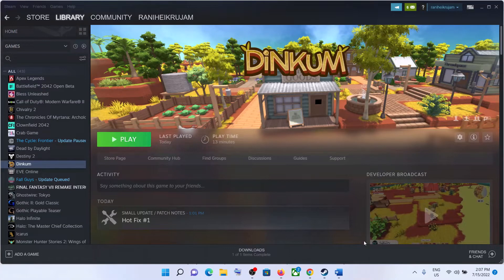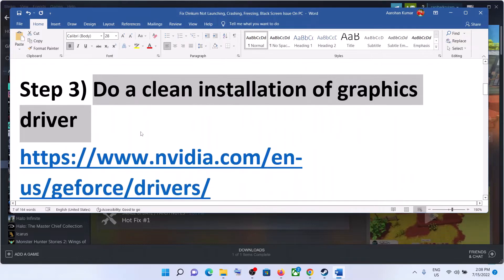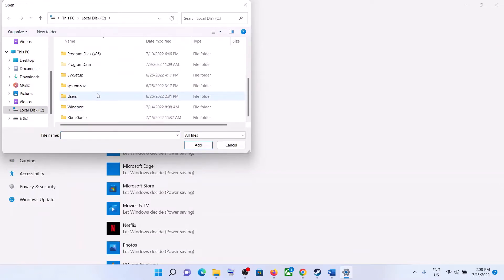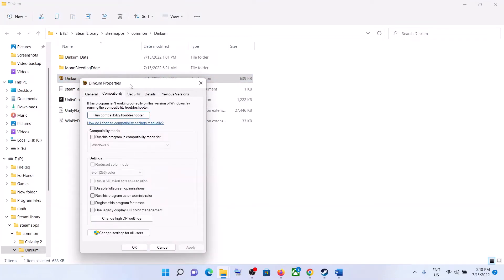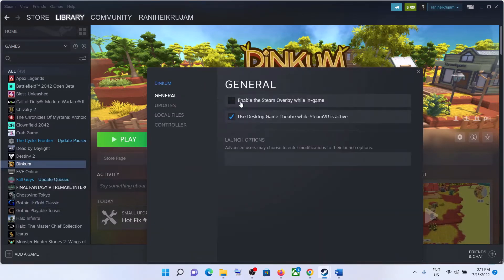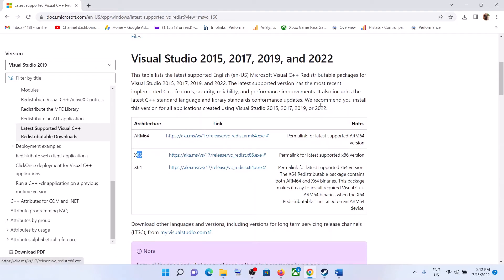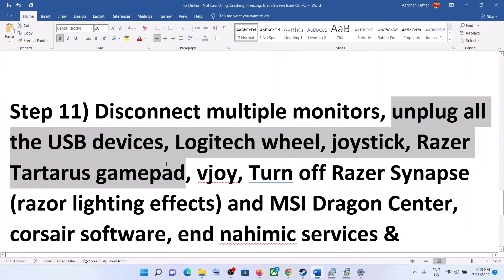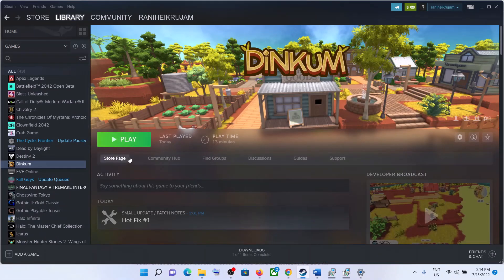Fix Dinkum Not Launching, Crashing, Freezing, Black Screen Issue On PC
Fix Dinkum crash to desktop CTD, crash on startup,Fix Dinkum Freezing, Stuttering, black screen on PC
Step 2) Delete the save game files (You will lose the game progress)
Step 8) Disable Steam Overlay, close all the overlay apps, Close all the overclocking application, perform Cleanboot
Step 12) Lower down graphics settings